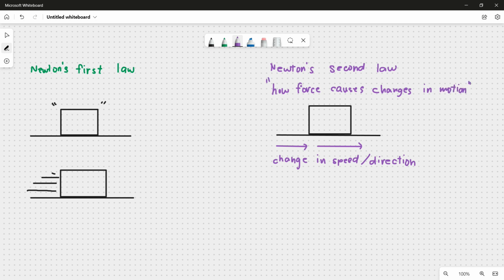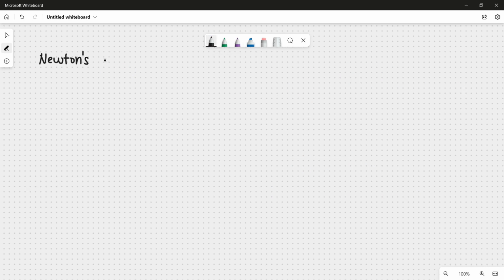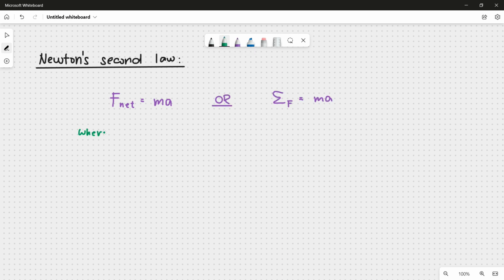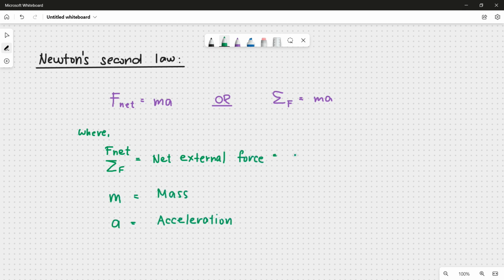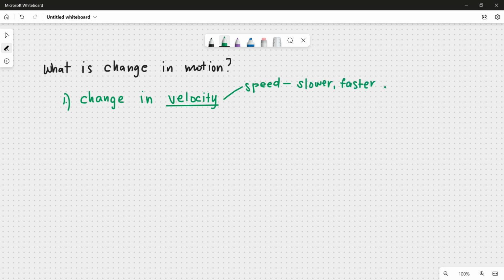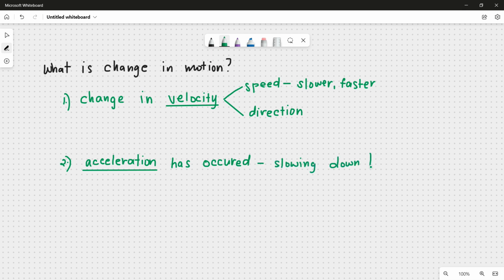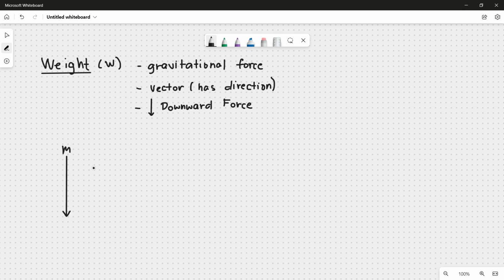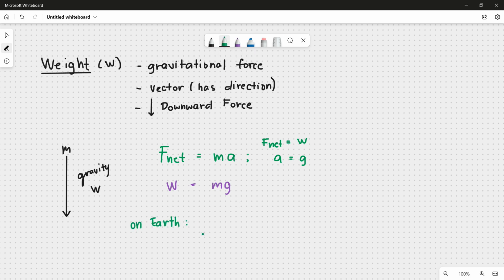HS PHYSICS | Describing Newton's Second Law of Motion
High School Physics | Describing Newton's Second Law of Motion